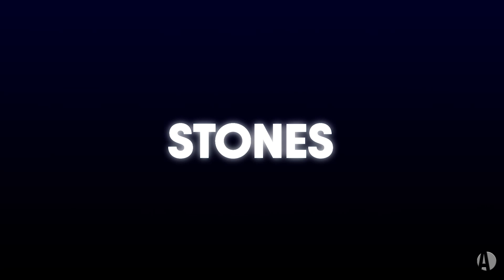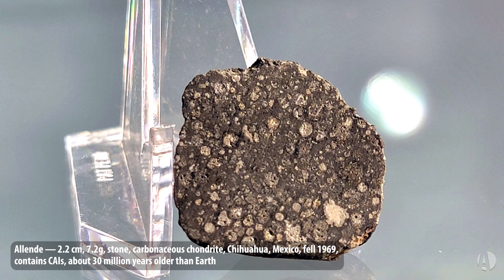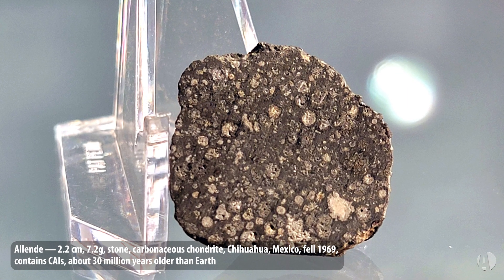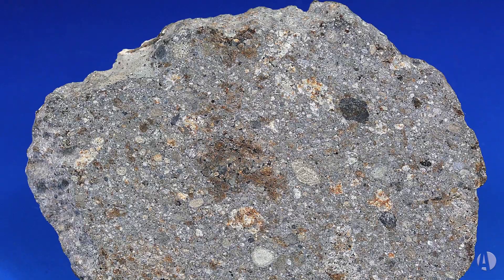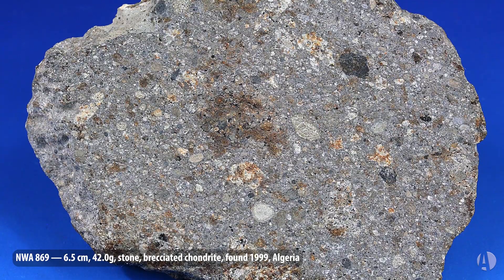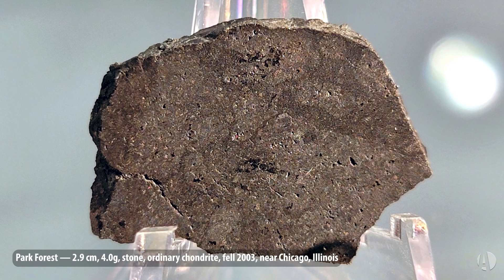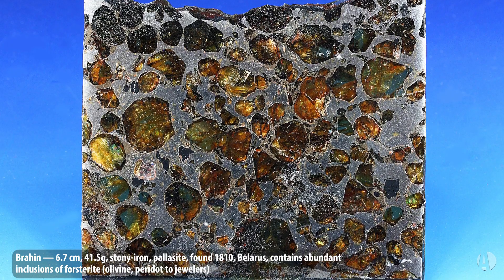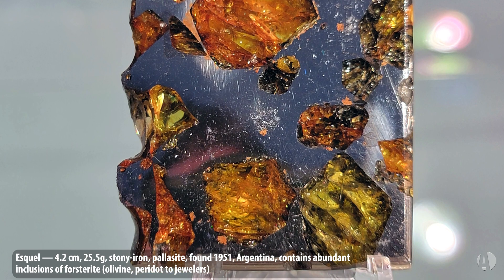The world of meteorite collecting: This Week in Astronomy with Dave Eicher 9/25/2023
This week, Dave shows off his meteorite collection and explains how you can get into the hobby of meteorite collecting.

When you pick up a meteorite, you are holding an ancient piece of the solar system right in your hands. Most meteorites come from asteroids, which are debris left over from the violent, chaotic formation of the solar system. There are three categories of meteorites - iron, stone, and stony-iron; they originate from an asteroid's core, mantle, or the boundary between the core and mantle.

Some meteorites even come from other worlds - the Moon or Mars; these rocks were blown off by an impact and eventually made their way across the solar system to fall to Earth.

You can start your own collection of meteorites by checking online dealers. You can also go to the Tucson Gem Show, which takes place every year in February.